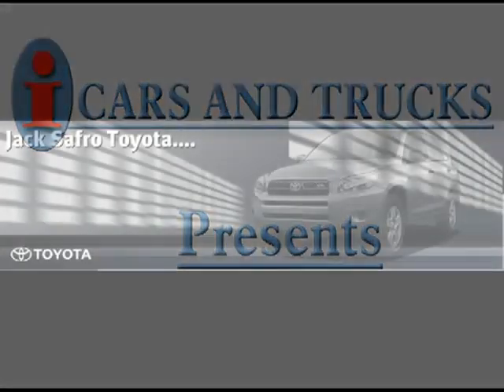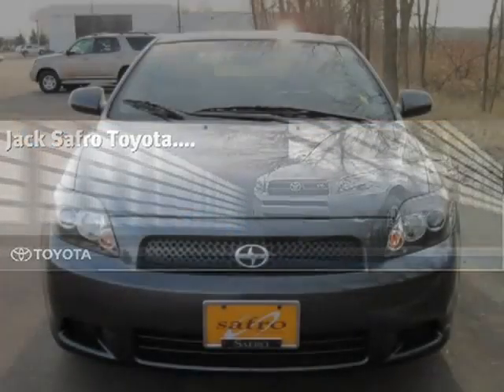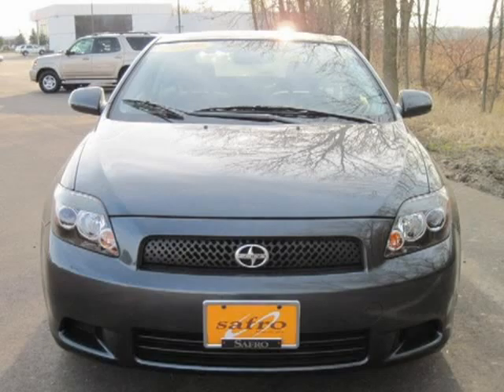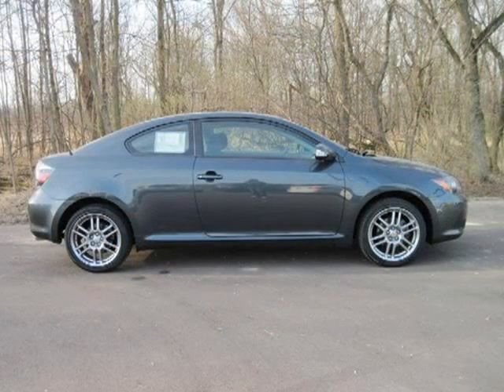2009 Scion tC Milwaukee WI WI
Price: $ 18,995
Mileage: 14,845
Body Style: Coupe
Ext. Color: Flint Mica
Int. Color: Dark Grey
Engine: 4 CYL. 2.4
Drive Type: FWD
Fuel Type: Gasoline
Doors: 2
Stock No.: 2766A
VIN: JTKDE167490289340